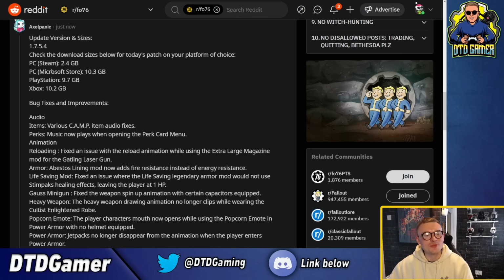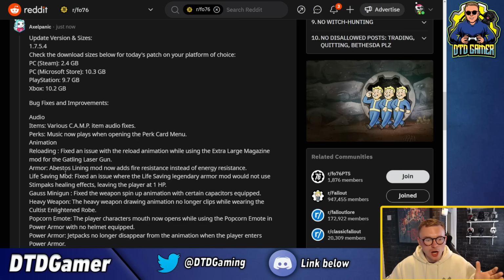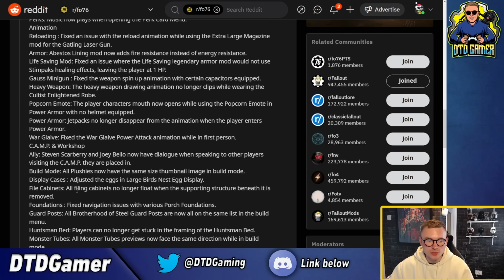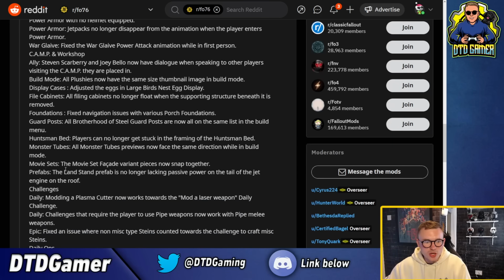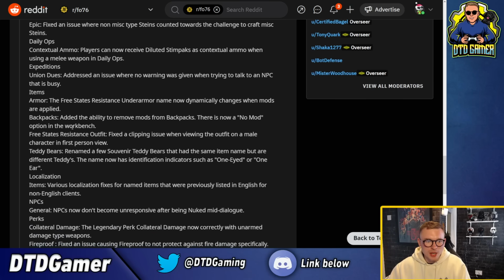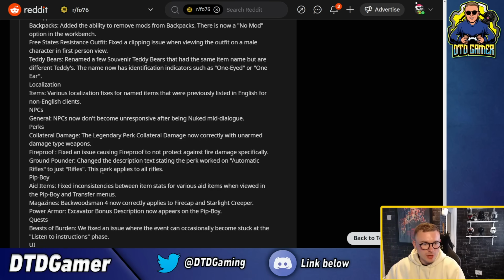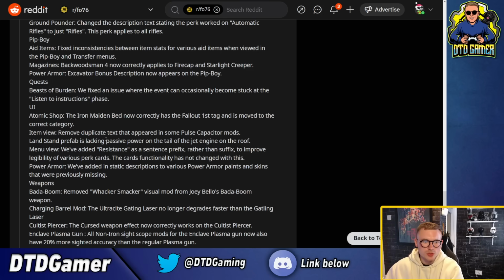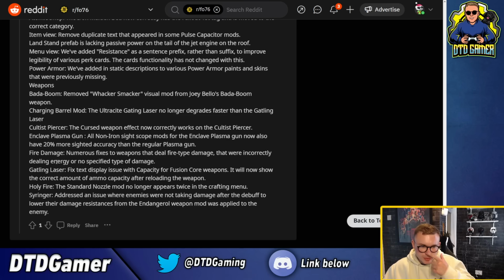Fallout 76 Just Got a 10GB Update! (Patch Notes)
Hey everyone and welcome back to another Fallout 76 video on the channel! Bethesda have just released a new 10GB update for Fallout 76 adding in a bunch of bug fixes and quality of life changes. Thanks to Axelpanic on Reddit here is all the changes.